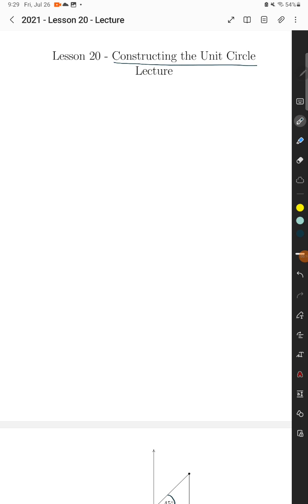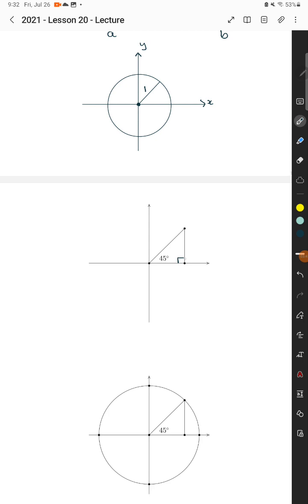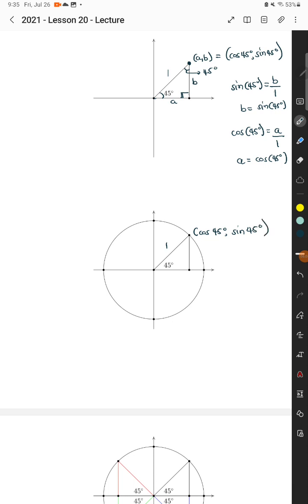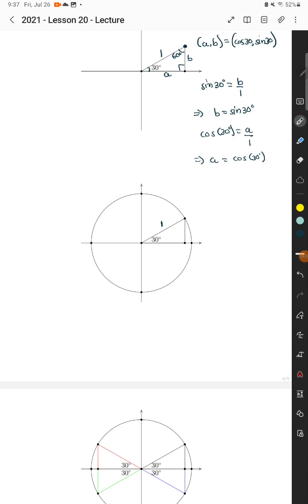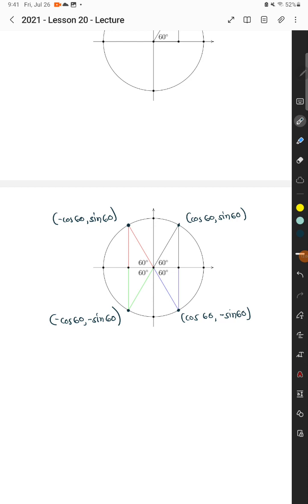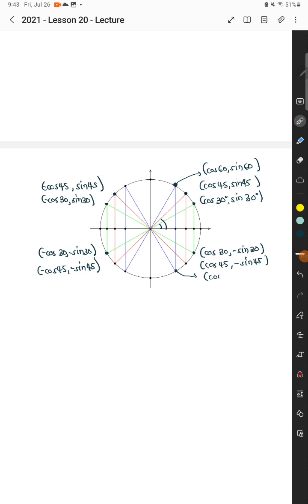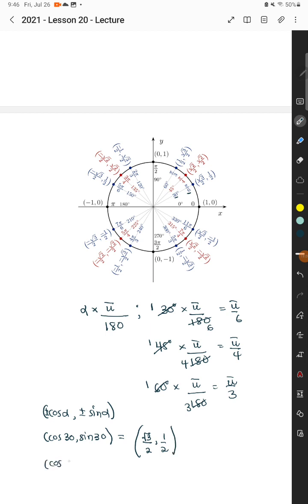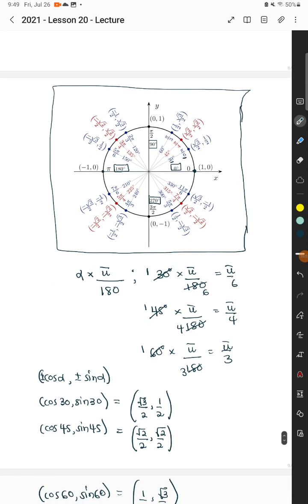Lesson 20 - Constructing the Unit Circle